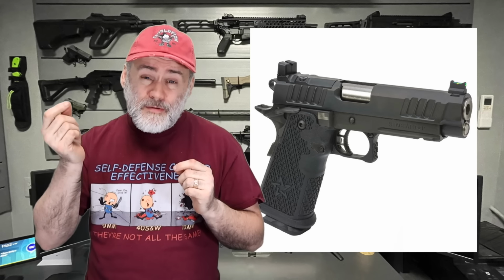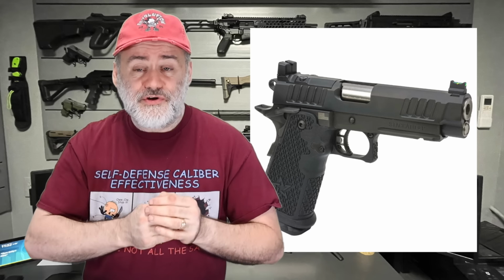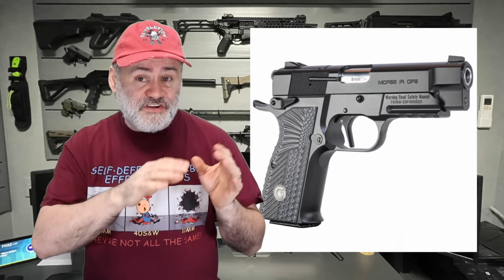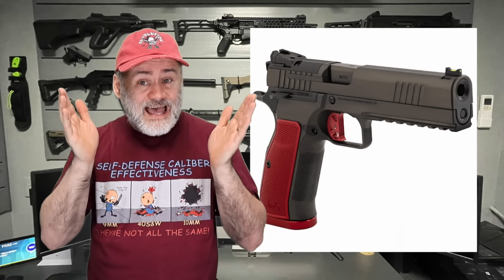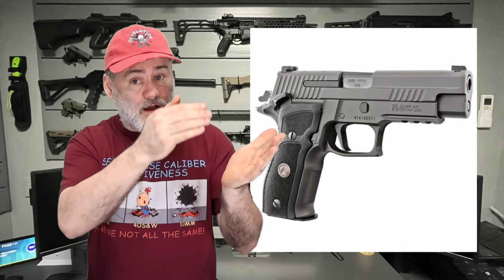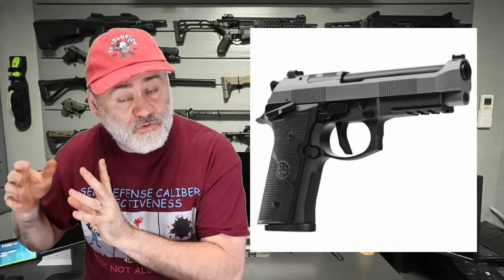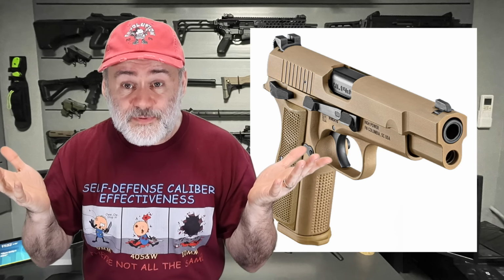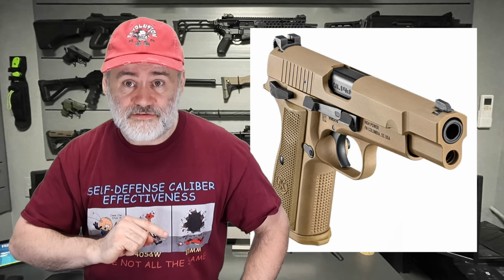Top Five Better (& Often Much cheaper) Alternatives to the 2011!